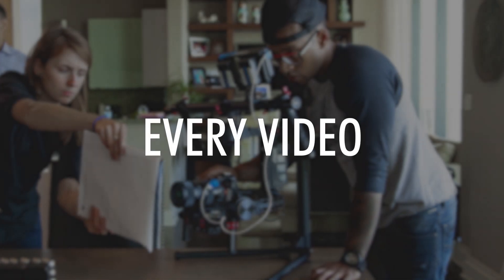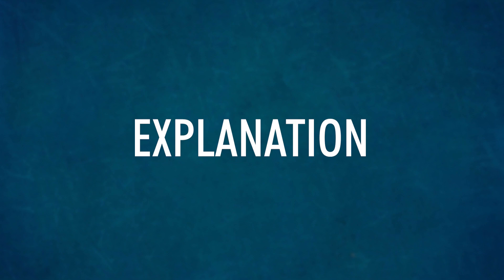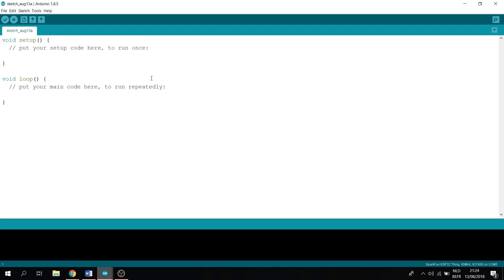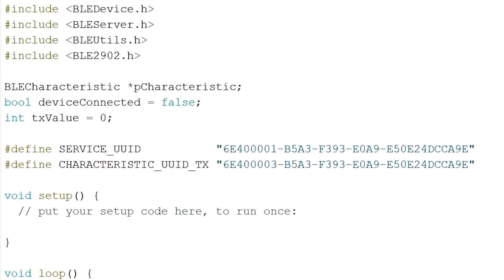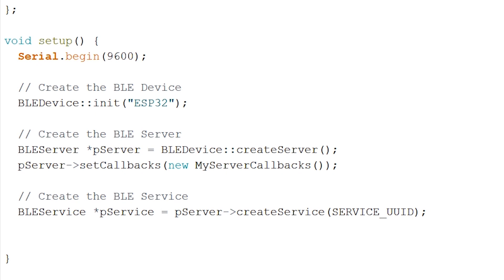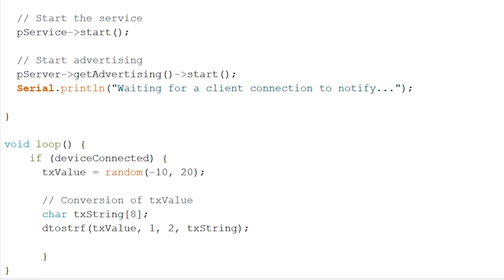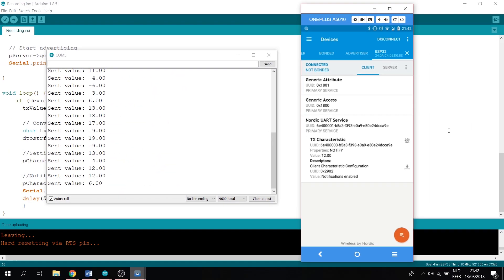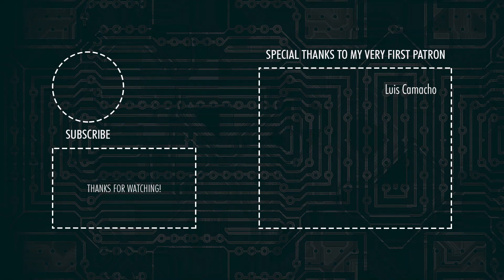ESP32 BLE - Bluetooth Low Energy sending data to phone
ESP32 Bluetooth Low Energy - BLE tutorial with the sparkfun esp32 thing, sending data to your phone.

In the end it doesn't really matter which ESP32 you are using as long as you change the "board" choice in the Arduino IDE to the correct board.

Thumbnail & video icon's:
ESP32 (created by myself)